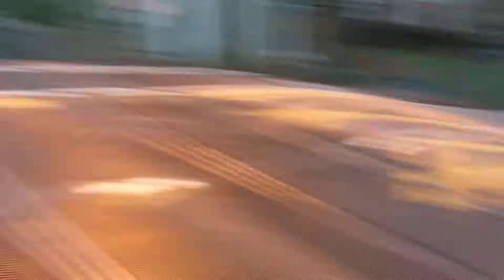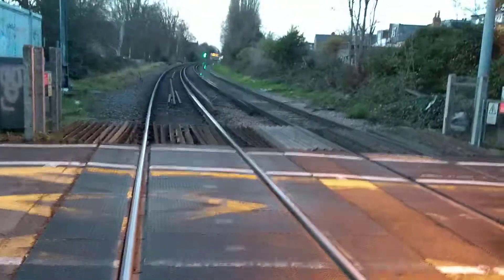Intro to Barnes No 1 Level Crossing South West London (Hounslow Line)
Video 4 of 5 This is my last Level Crossing video of 2018 so Happy New Year!